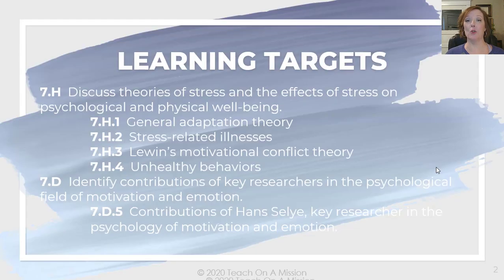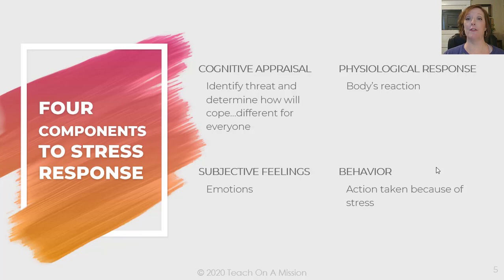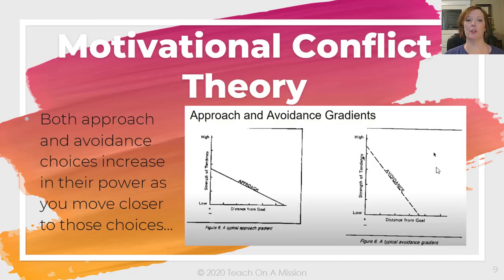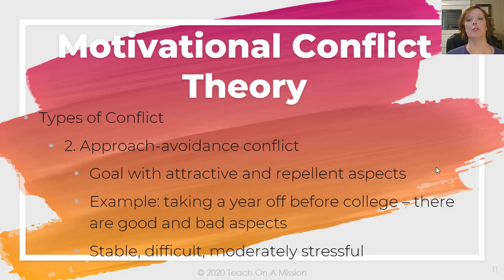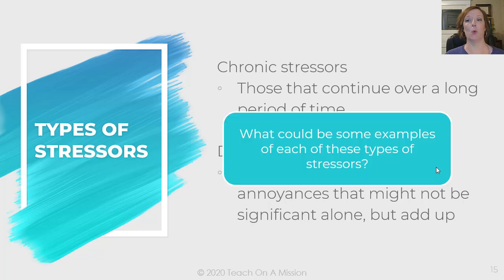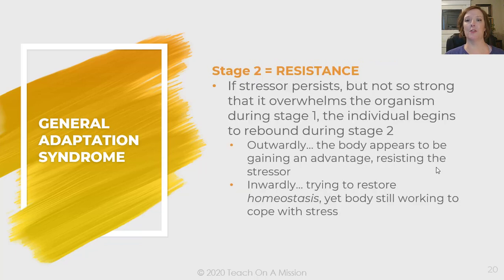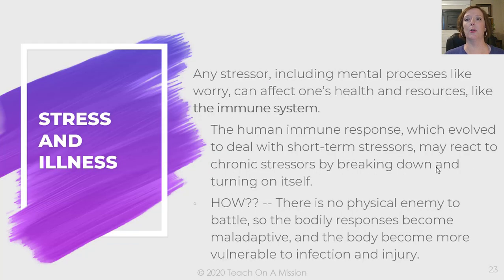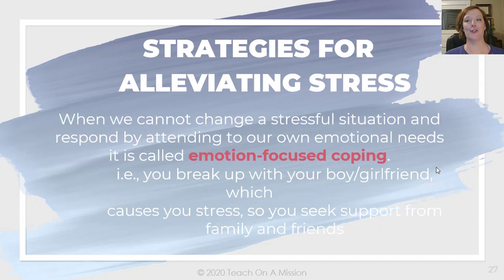Stress and Coping flipped video for AP Psychology by Christine Lee